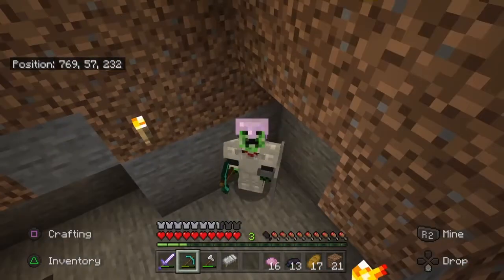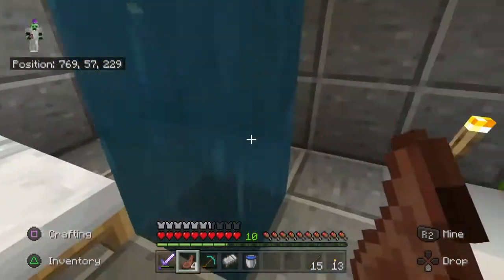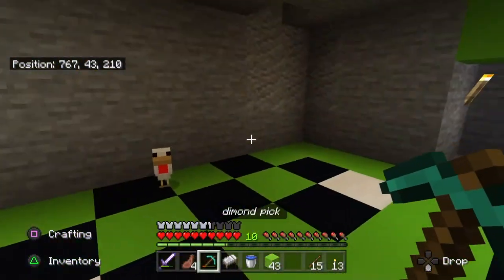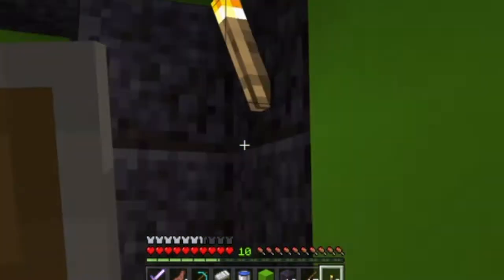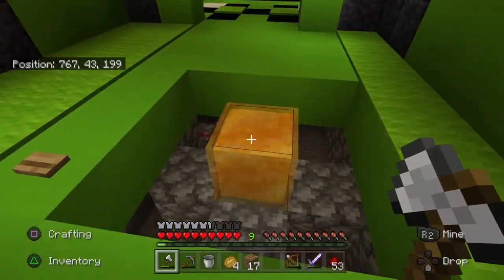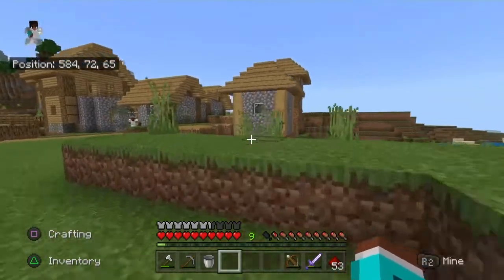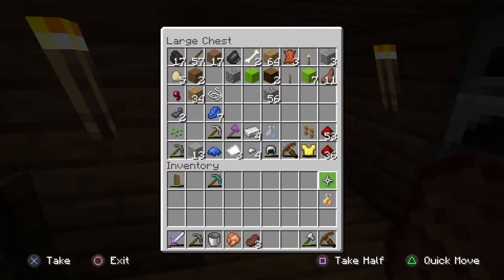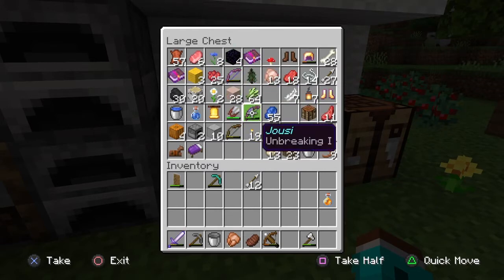EP4 MASC BASE AND WORLD TUOR - MC DO IT SMP